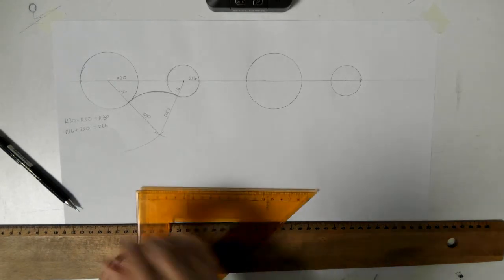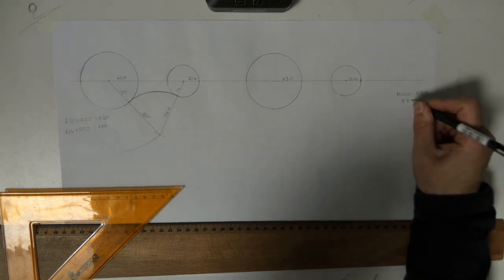Basic Constructions - Tangent Arcs